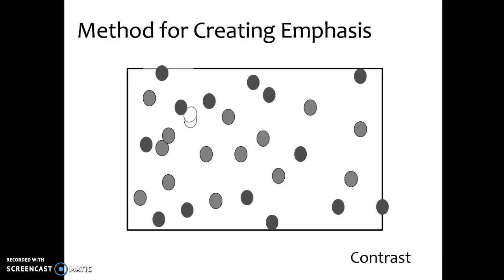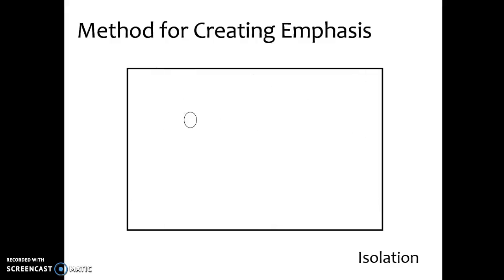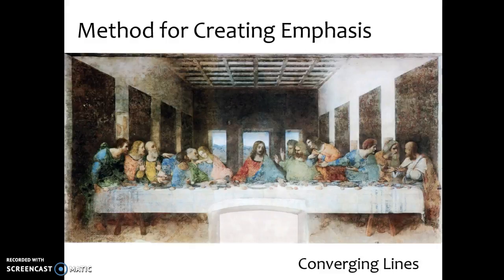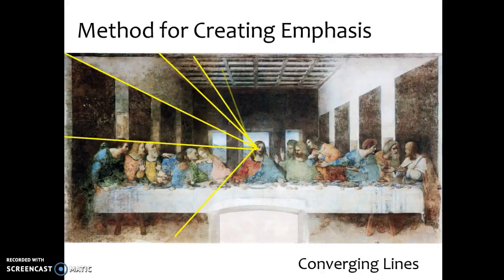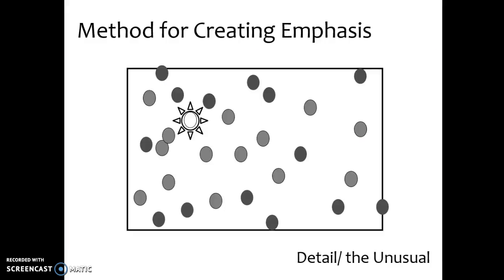Art 8 Emphasis